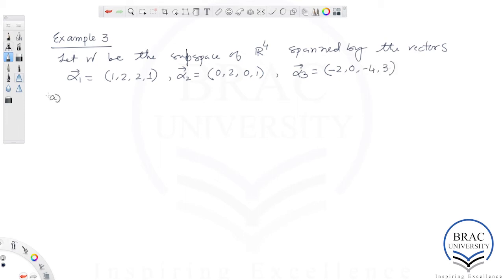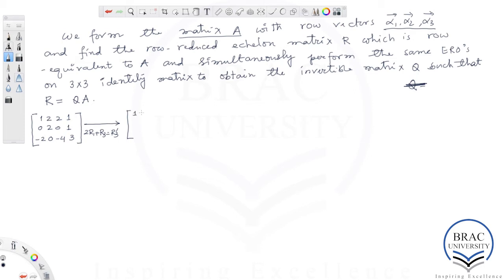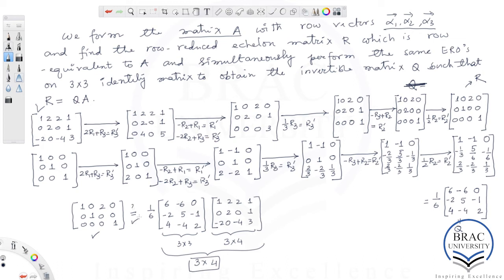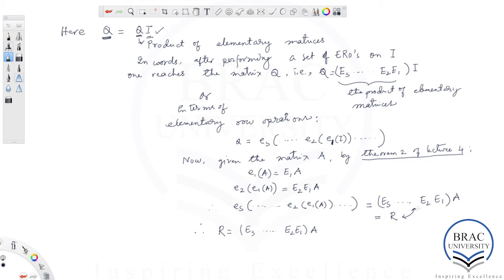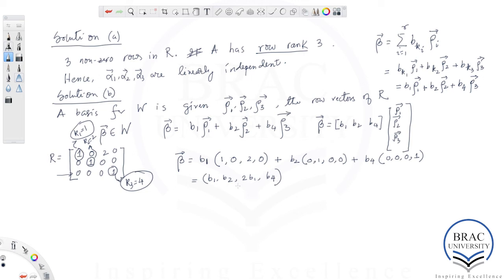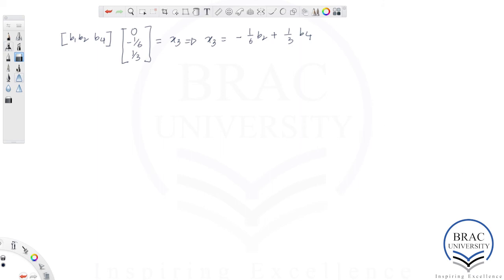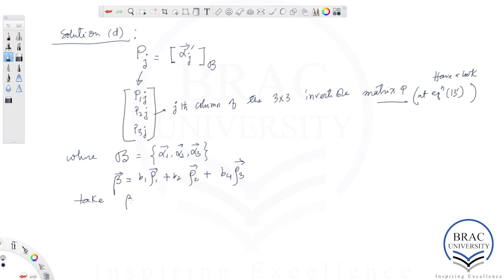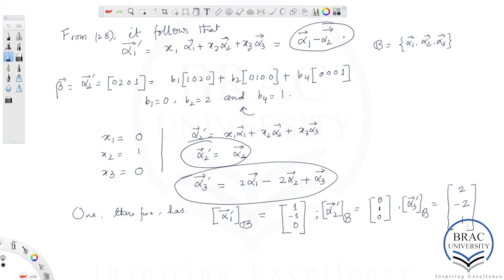MAT 212 LECTURE 6 PART 4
Course Code: MAT 212
Course Title: Linear Algebra
Semester: Spring 2022 & Summer 2021
Faculty: Prof. Syed Hasibul Hassan Chowdhury, PhD

Lecture 6 - Bases & Dimension (continued), Coordinates, Computations Concerning Subspaces
Part 4